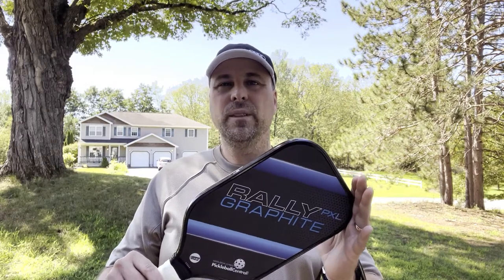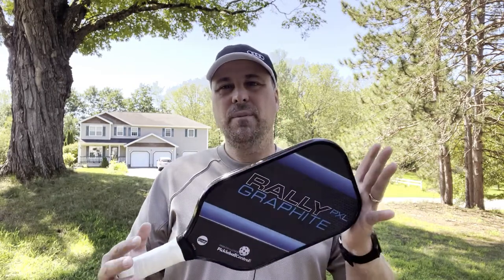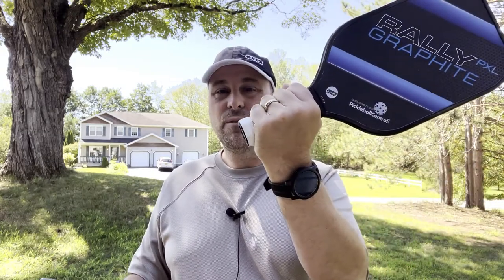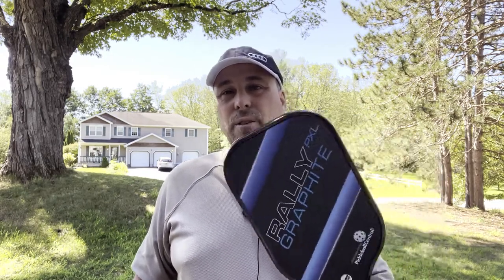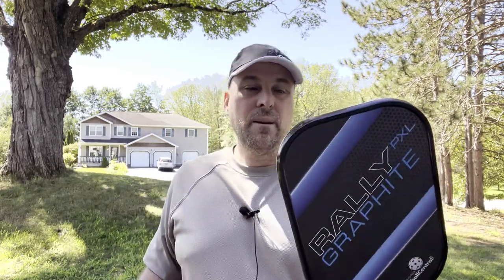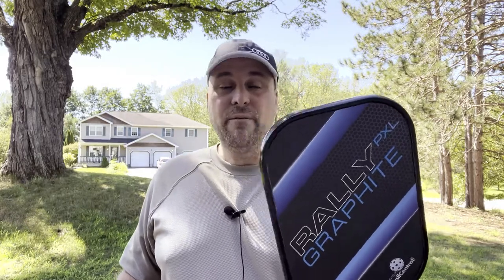Rally PXL Graphite Pickleball Paddle Review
The Rally PXL Graphite pickleball paddle from Pickleball Central is longer than most paddles and helped me reach shots that would normally be out of reach.

Rally PXL Graphite

Description from Pickleball Central: The Rally PXL Graphite Pickleball Paddle has reach, power and accuracy for players who want maximum shot-making ability. Use the paddle's length to extend across the court as the head-weighted design pulls you towards your goal. The trim shape focuses the sweet spot towards the top of the face and lends itself to excellent drop shots and smashes alike. A lightly textured face creates more control and spin.

The Rally PXL Graphite Pickleball Paddle averages 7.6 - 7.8 oz which is quite light considering its elongated design. You won't lose out on speed near the net and can block with ease thanks to the paddle's polymer core which dampens impact while increasing strength. The graphite face has a sensitive touch and causes balls to react quickly. The handle has a medium circumference.